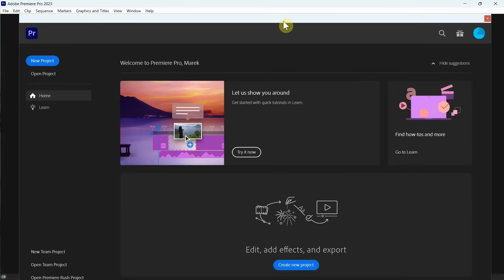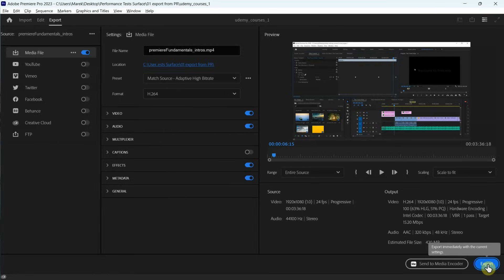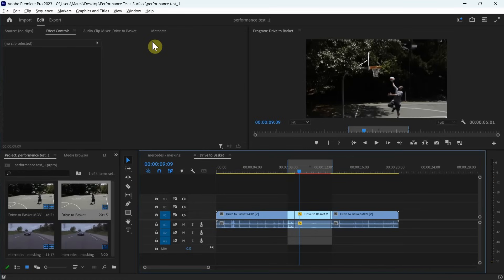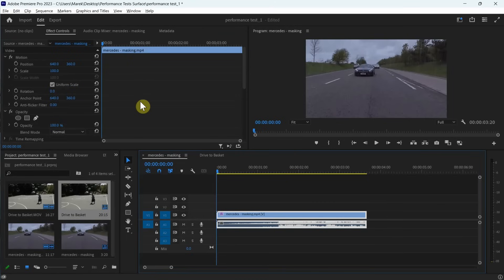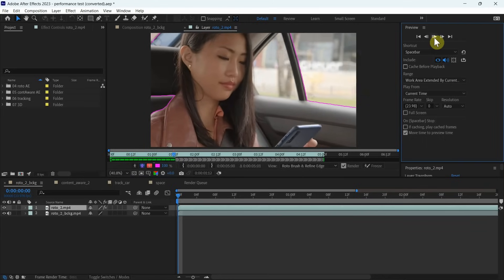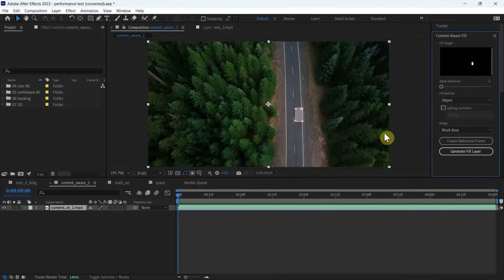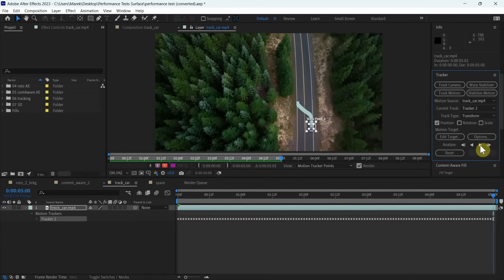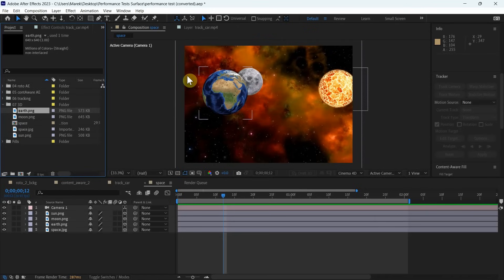Performance Test Surface Pro 9 vs Surface Pro 7+ Premiere vs After Effects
In this video, Marek Mularczyk is going to share with you a performance test of Surface Pro 9 against Surface Pro 7+ using adobe premierepro and aftereffects
Surprising results await...